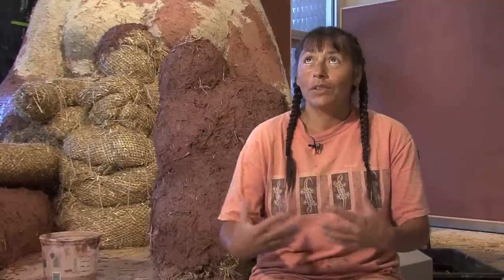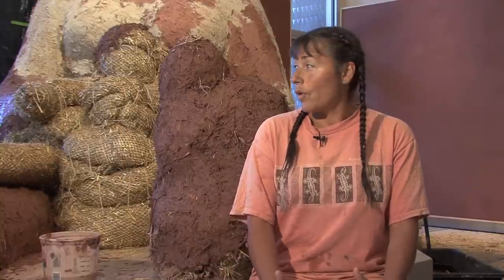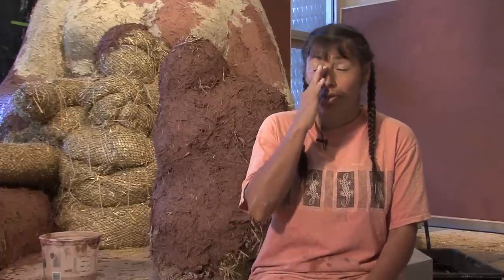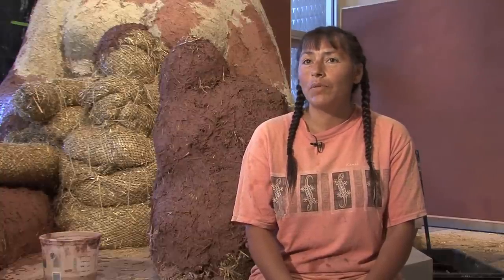Roxanne Swentzell: New Materials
Hear Roxanne Swentzell describe the challenge of making a 10-foot sculpture out of mud!